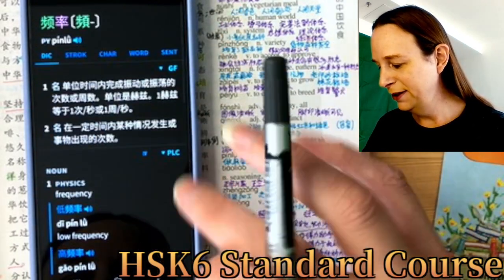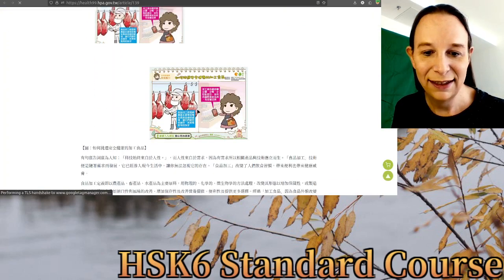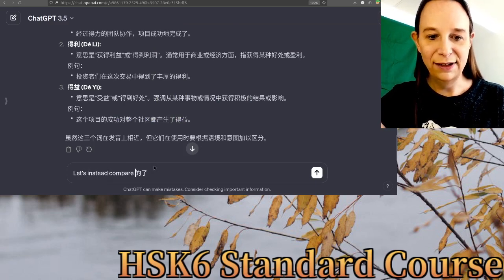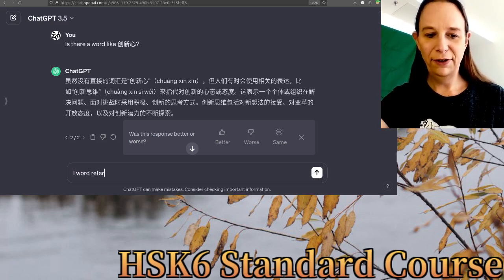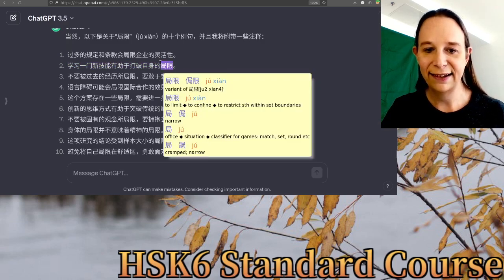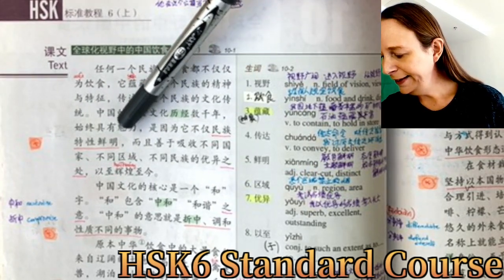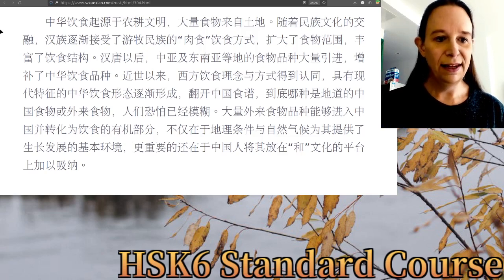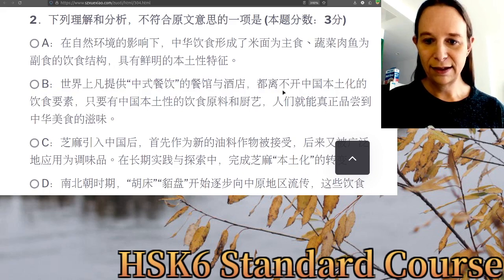HSK6 Standard Course (chapter 10 part 4)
Here's the article I found and read It's a Gaokao text based off the same text the textbook is based off of.